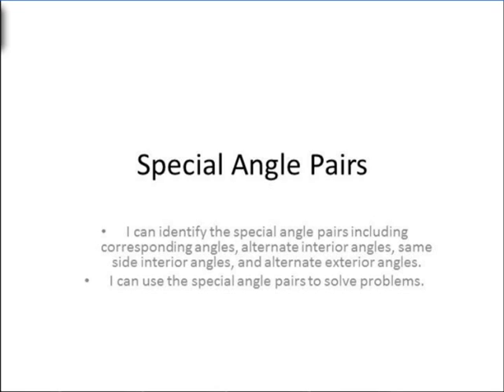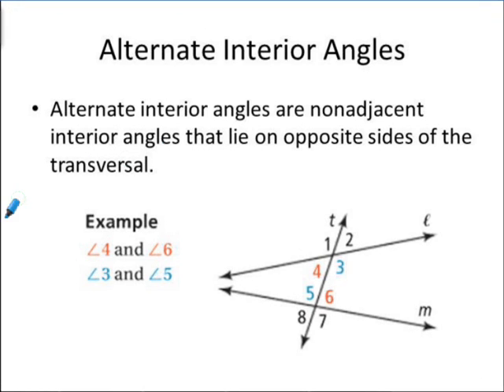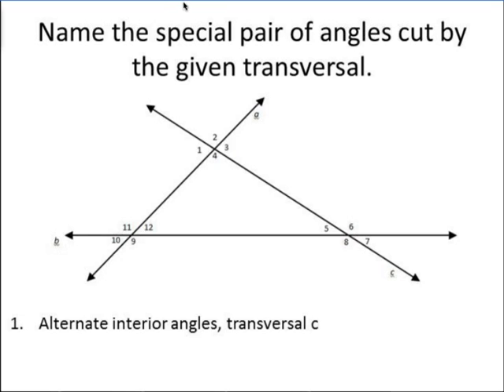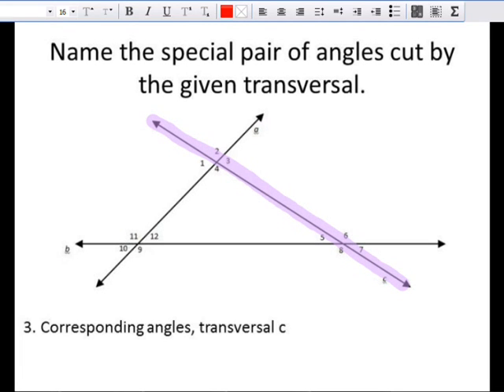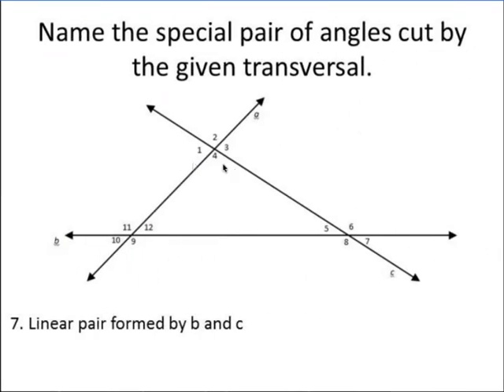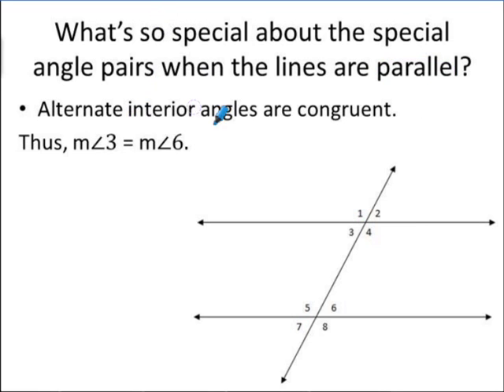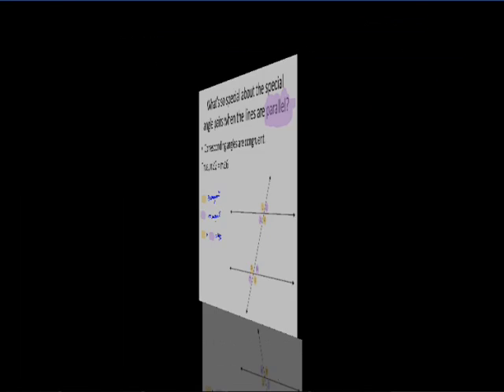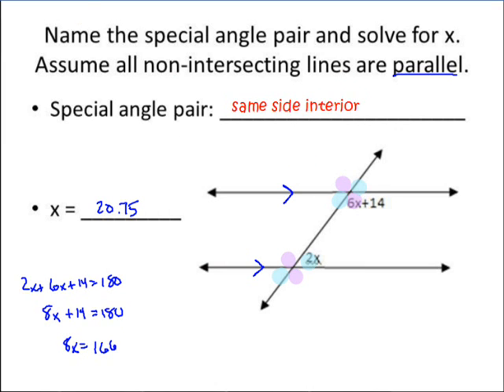Day 3-Notes on Angle Pairs